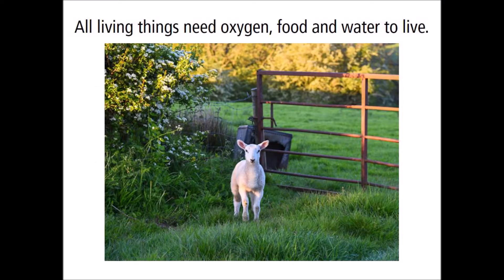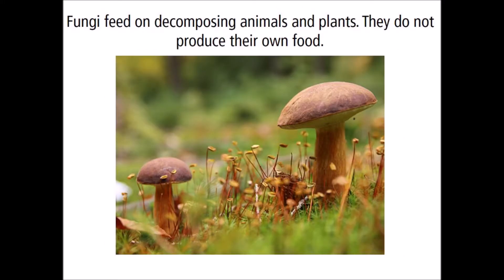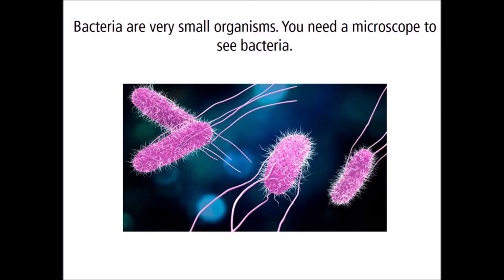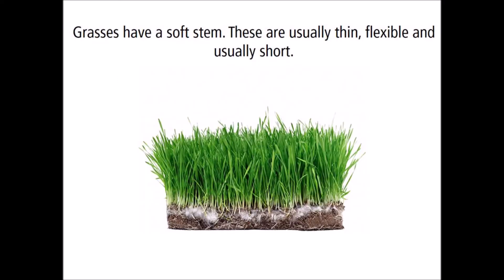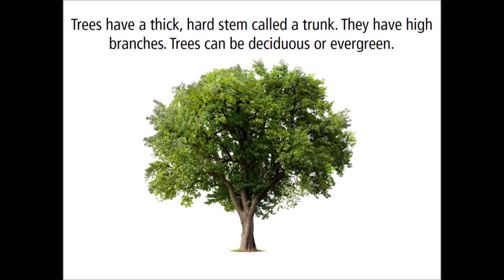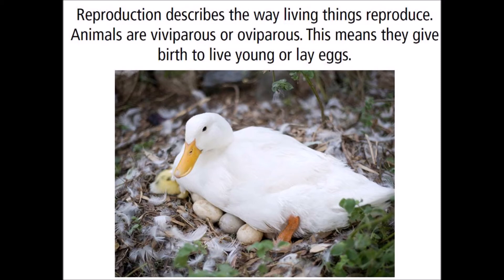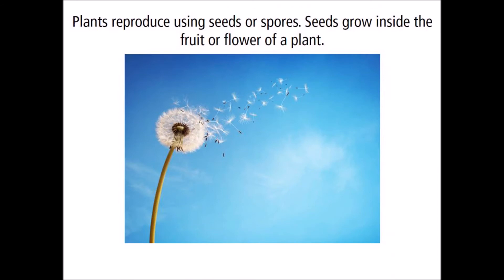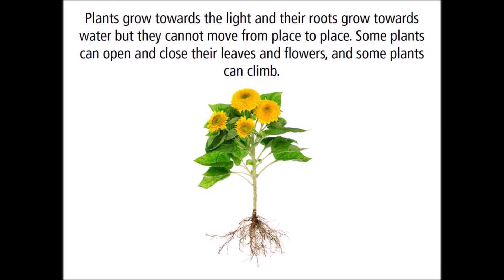NS3 U3 review presentation